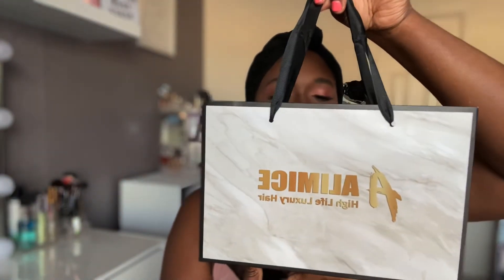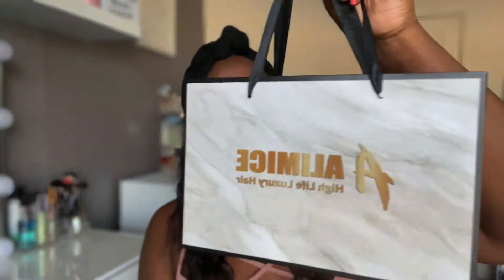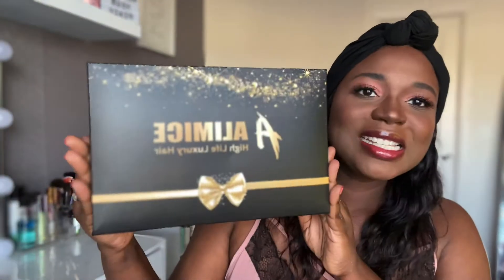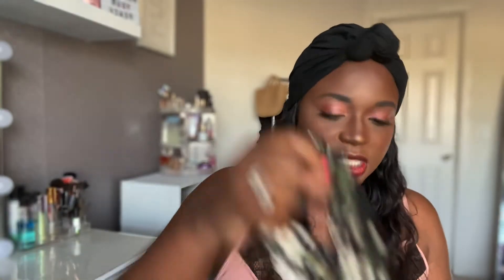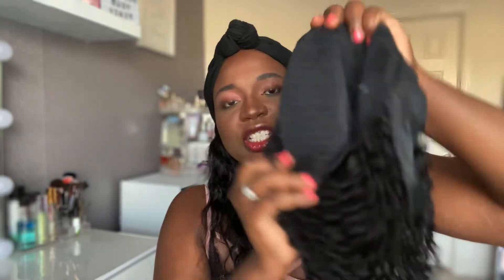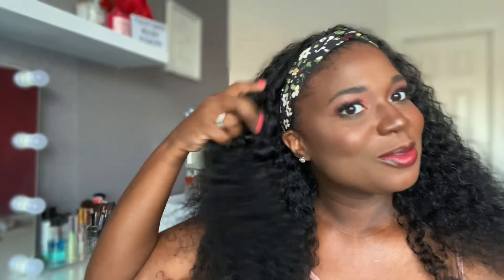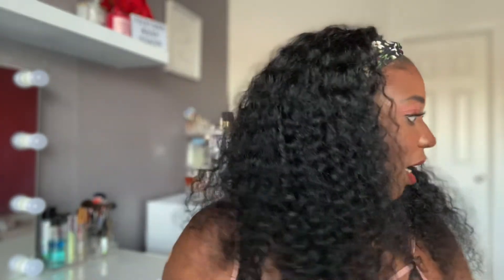Curly Headband Wig | Amazon Headband Wigs | Best Wig for Vacation | Alimice Hair Review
This video is all about my new curly headband wig from Amazon that I just purchased and turned out to be the perfect vacation wig! !  This is a Curly Deep Wave headband wig that is a super affordable Amazon wig and is super easy to install. This curly headband wig install needs no glue at all! Just attach the four combs and that's it! This wig is a great wig for beginners, no lace involved! This is the perfect affordable amazon wig for black women, and is a great protective style for black women with natural hair. This amazon headband wig install is quick but gets right to the point for y'all!

This wig is a Curly, Deep Wave Headband Wig and it is 22 inches in length, and 180% density of Grade 10A hair. This specific Amazon Headband wig is sold by Alimice Luxury Hair.

Got some business with me?
(Please no requests for Amazon reviews.)